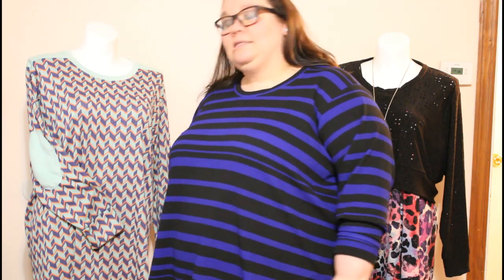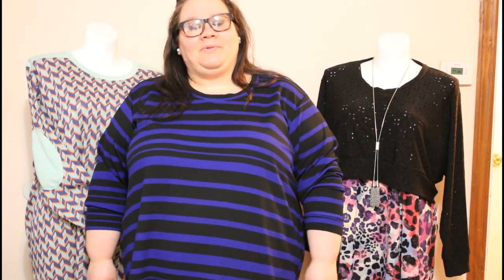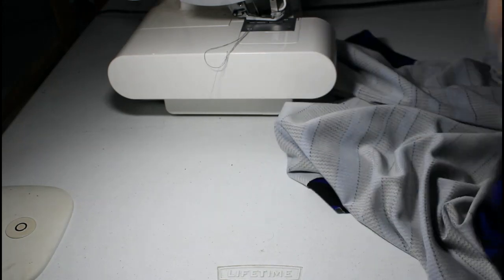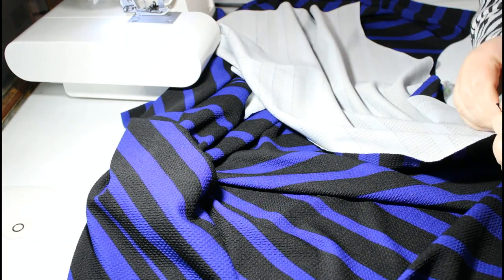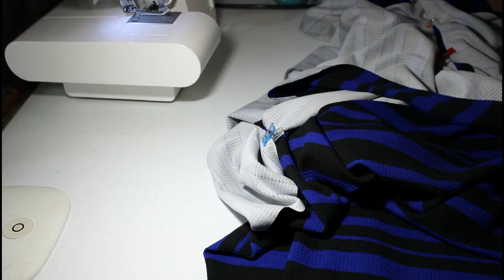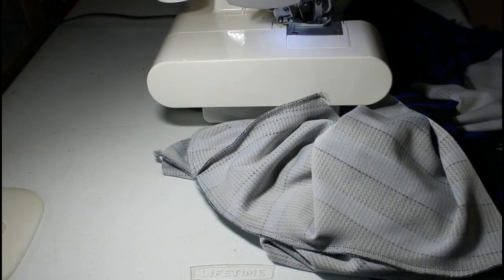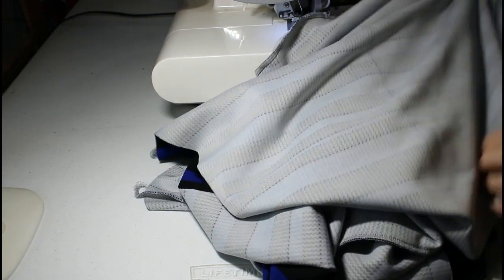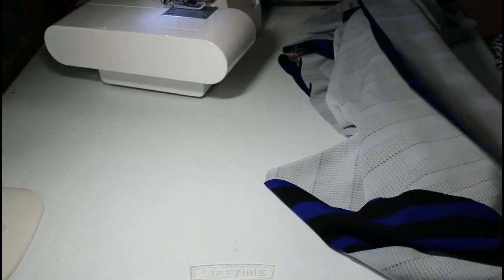Sloane Sweater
Sewing the Love Notions Sloane Sweater out of wonderful Liverpool fabric.